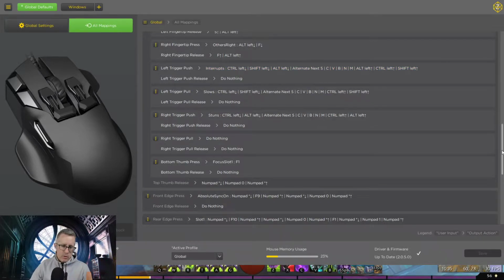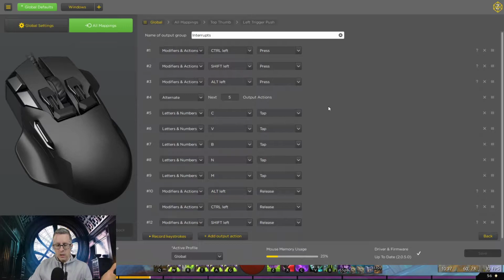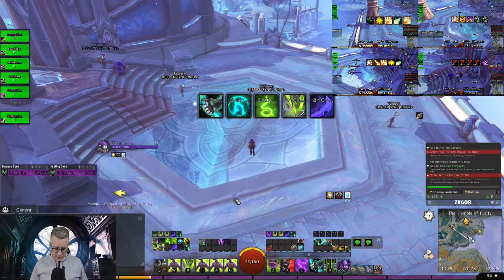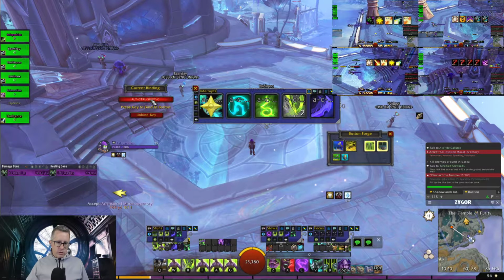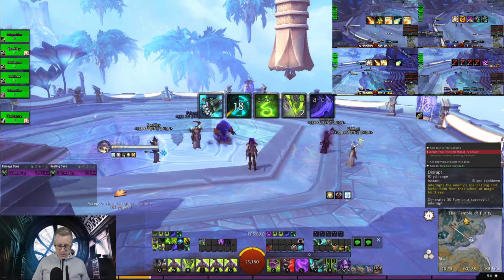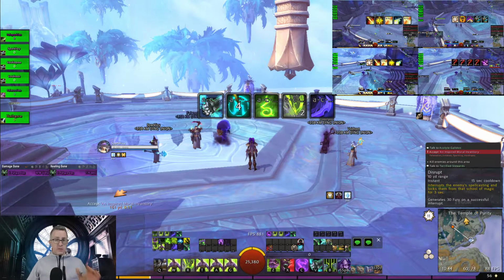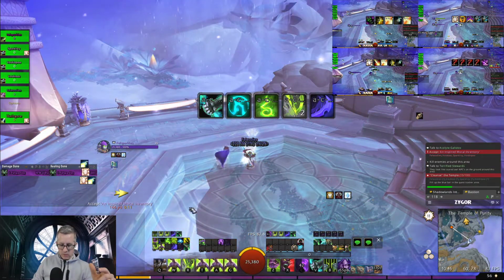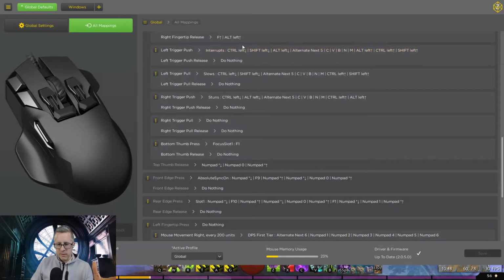Swiftpoint Z Hardware Multiboxing Interrupt Rotation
How I've used the Swiftpoint Z with Button Forge to create a hardware based interrupt rotation.  I didn't explicitly point this out in the video, but you can leave buttons blank to allow for the equivalent of a null entry in a castsequence

00:00 - Intro & Recap
00:54 - Interrupt Macro Binding
03:10 - I'm actually multiboxing in this video
04:32 - ButtonForge key binds
08:08 - Now we interrupt
09:00 - Alternate Next Remembers
12:30 - Final look at the macro